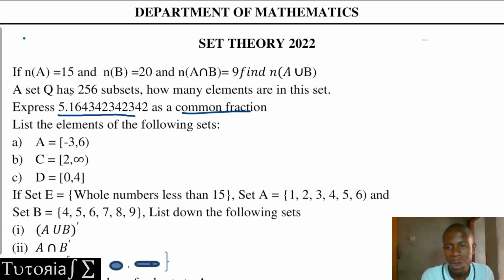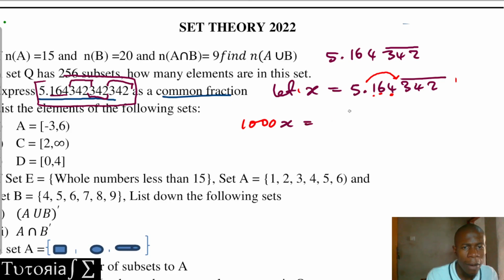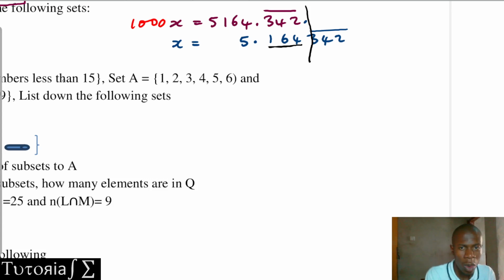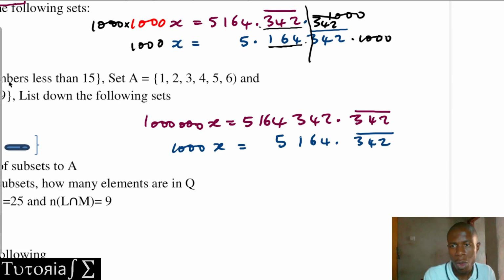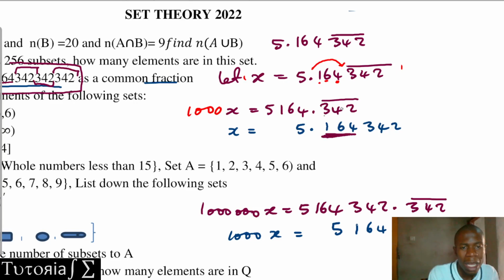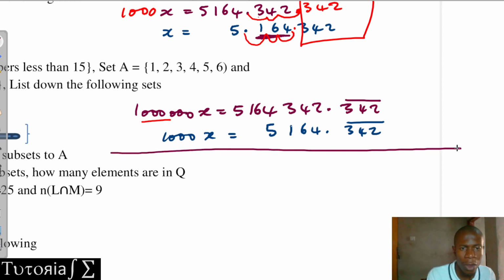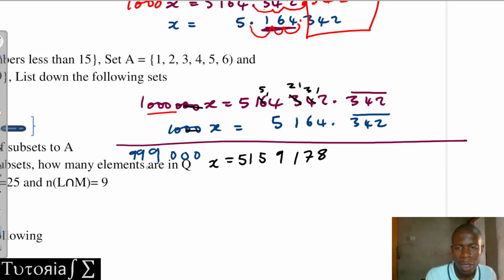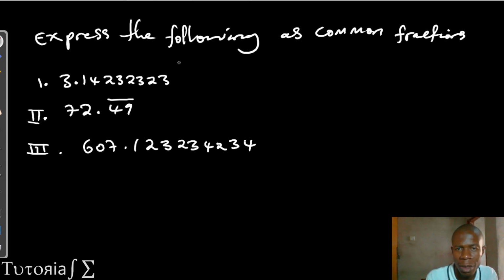How to write any decimal number as a fraction